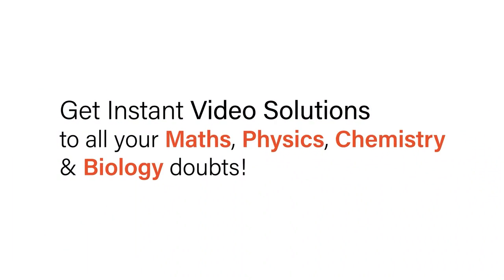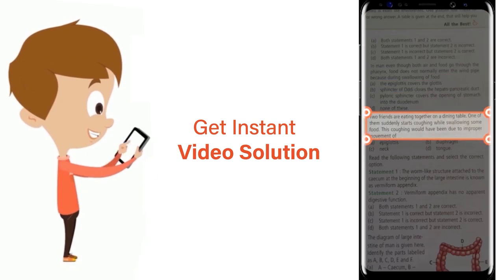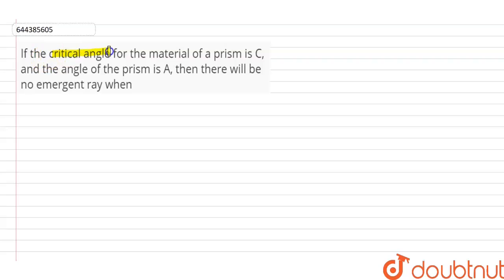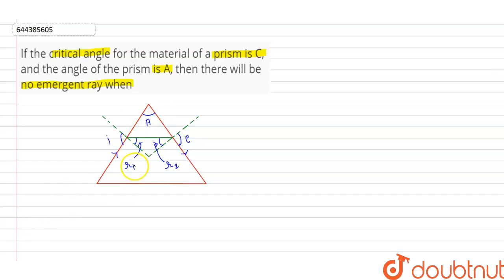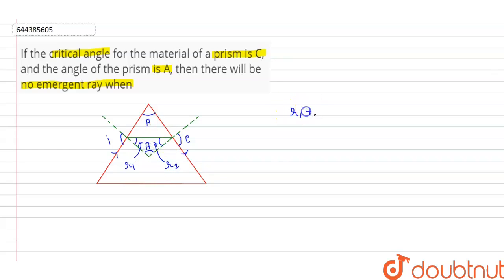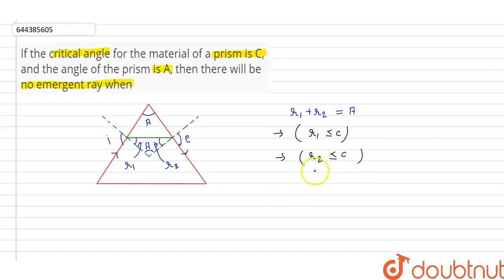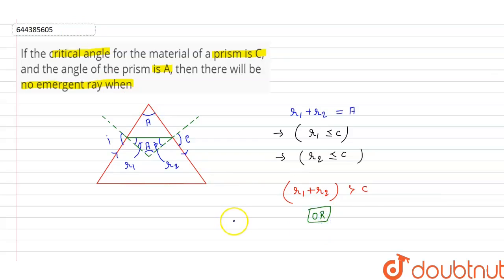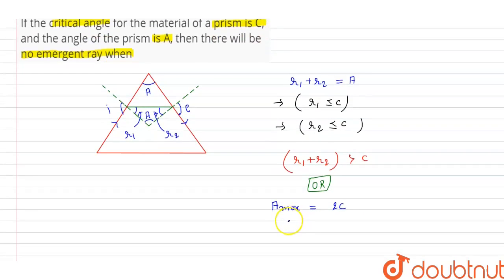If the critical angle for the material of a prism is C, and the angle of the prism is A, then th...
If the critical angle for the material of a prism is C, and the angle of the prism is A, then there will be no emergent ray when
Class: 12
Subject: PHYSICS
Chapter: MOCK TEST 9
Board:IIT JEE

👉 Have Any Query? Ask Us.